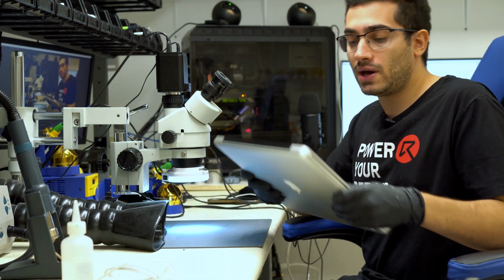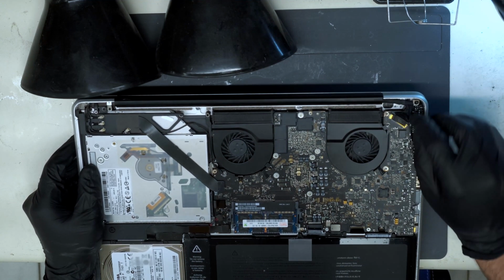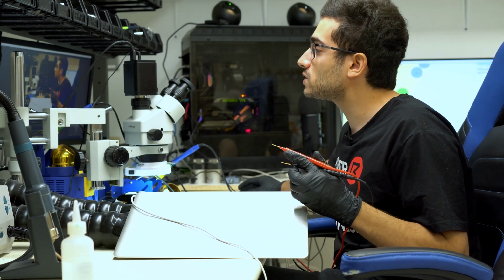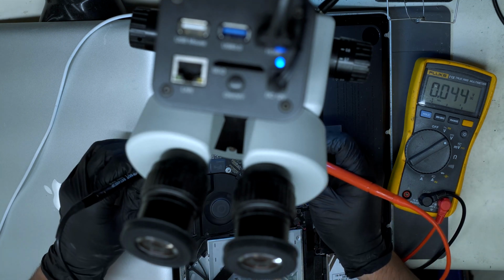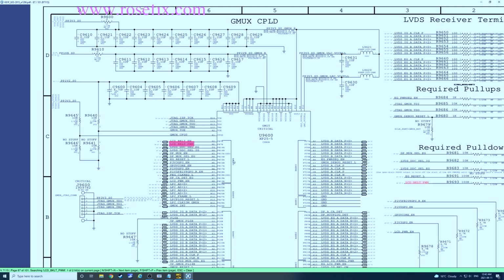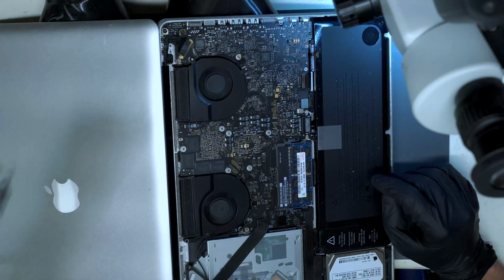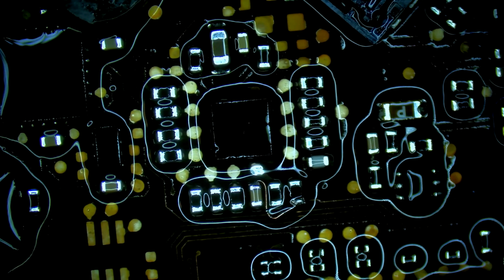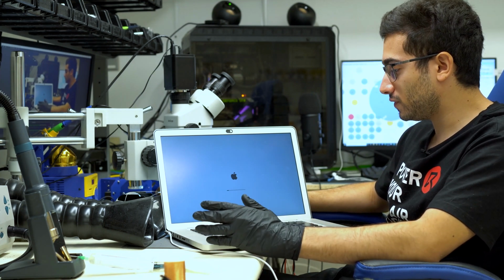How to repair backlight on MacBook A1286 with normal voltage at output | Board Number: 820-2915